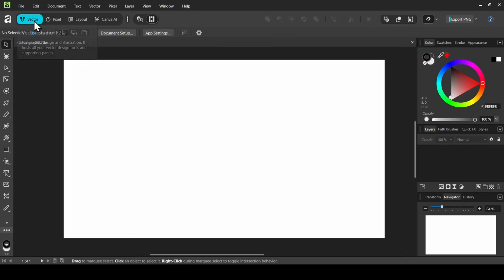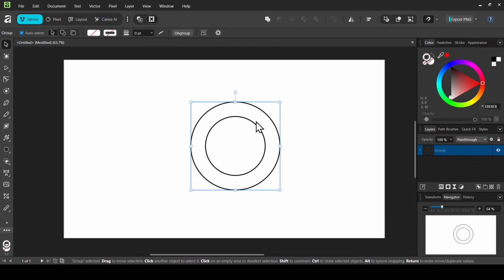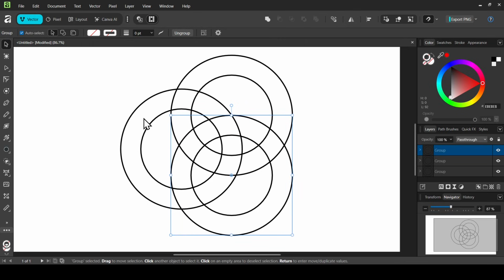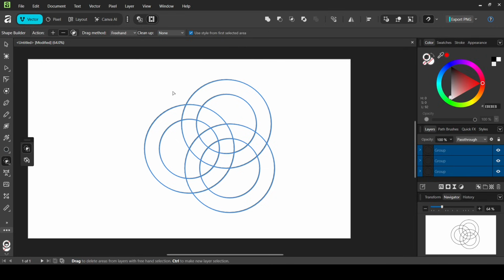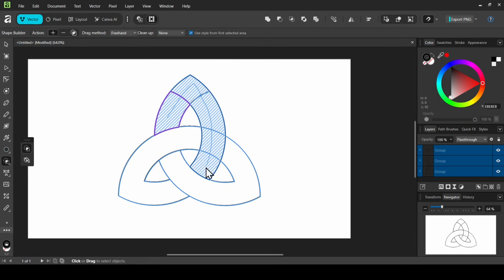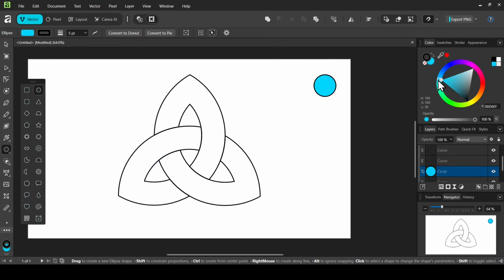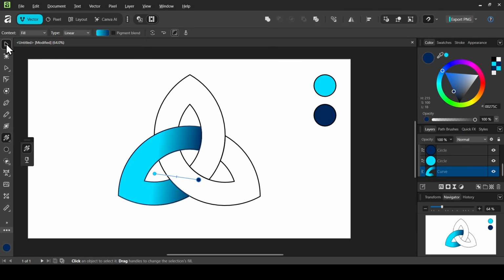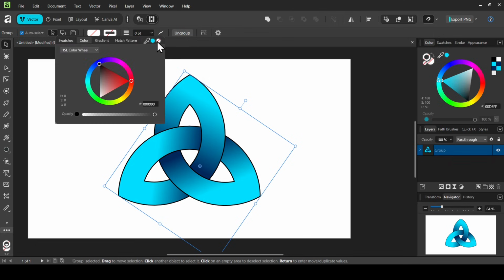Create a Celtic Knot Logo in Affinity Using the Shape Builder Tool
Hi, today in this Affinity tutorial, we are going to learn to Create a Celtic Knot Logo in Affinity Using the Shape Builder Tool.